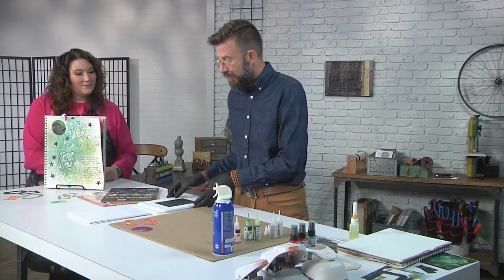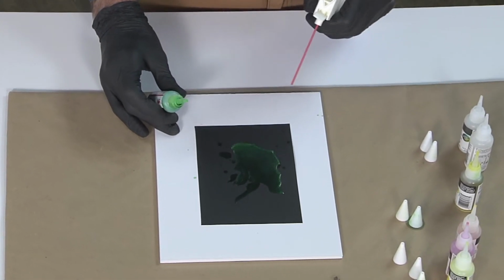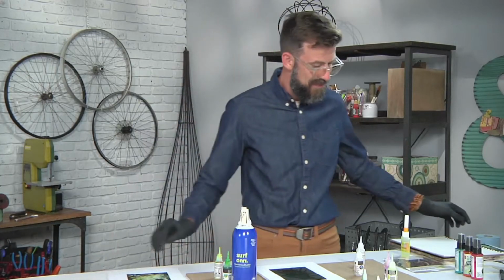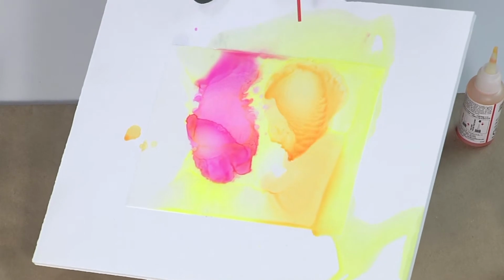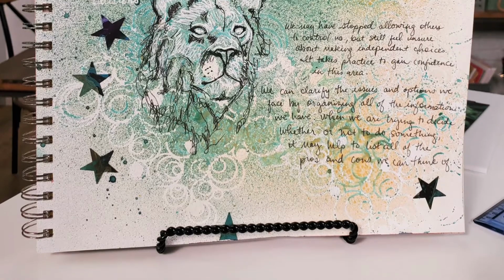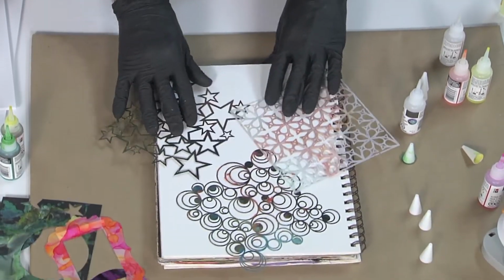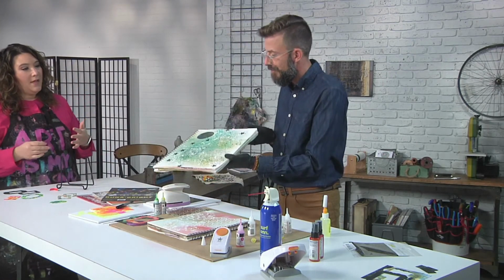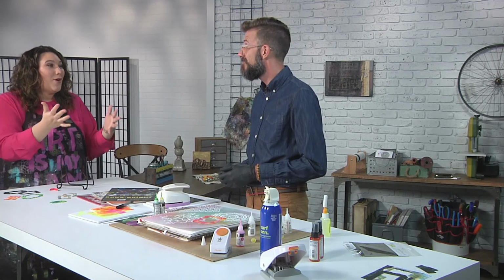Three journal vignettes on Make It Artsy with Micah Goguen (911-3)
Micah Goguen has three journal vignettes to share. Season 900 takes a look at everyday things in a new way. Projects include: home décor, cards, jewelry, yard art and more. Join host Julie Fei Fan Balzer and top designers and makers as they inspire you to Shake Up Your Everyday World with Make It Artsy.